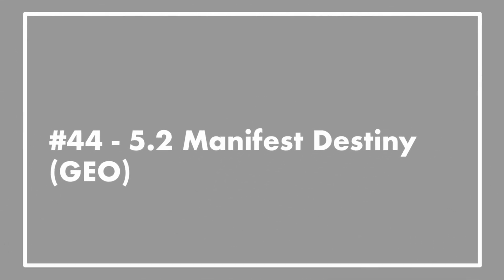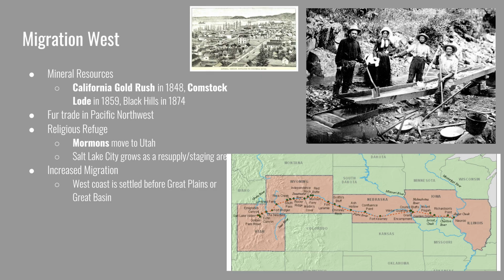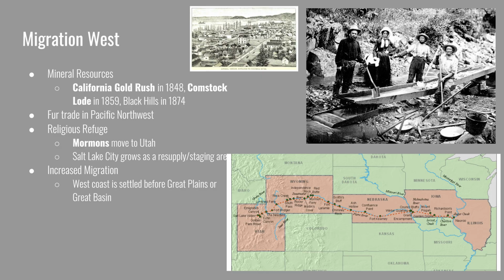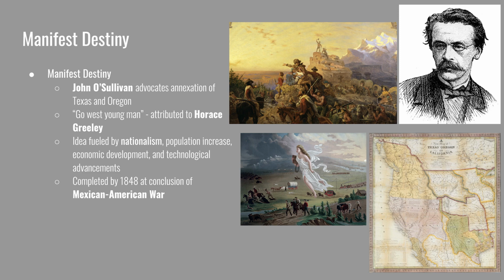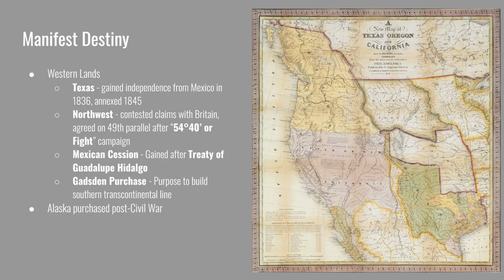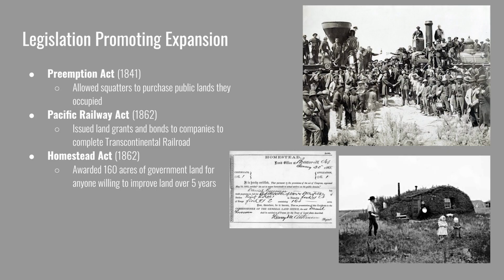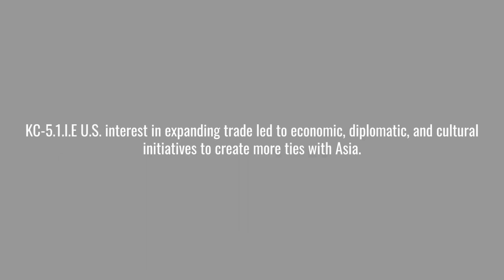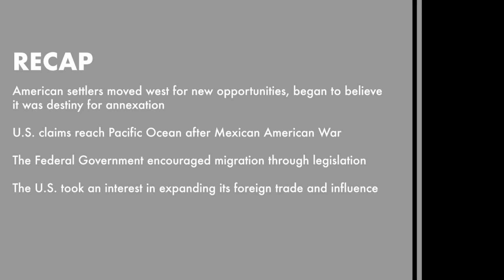APUSH Topic 5.2 Manifest Destiny